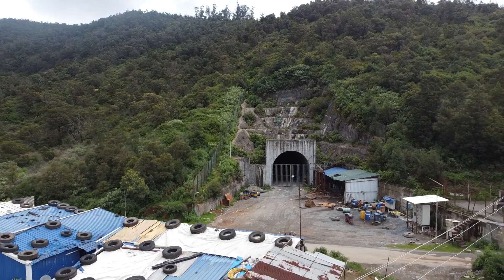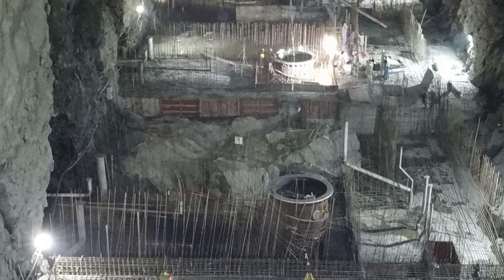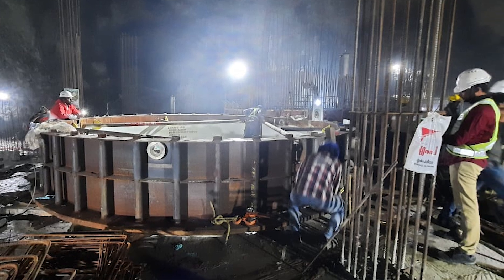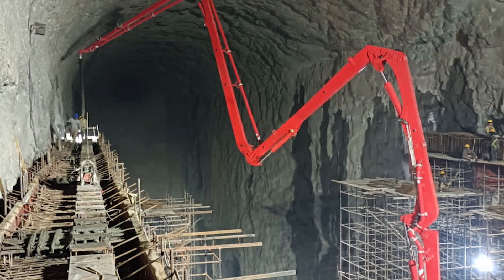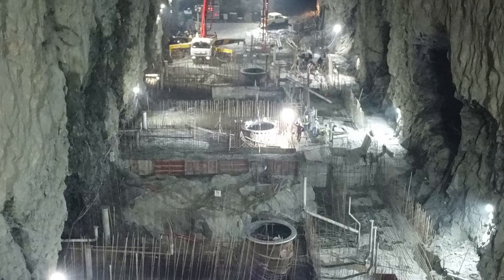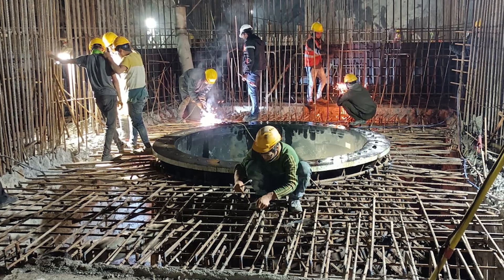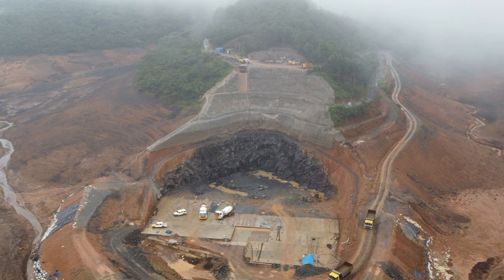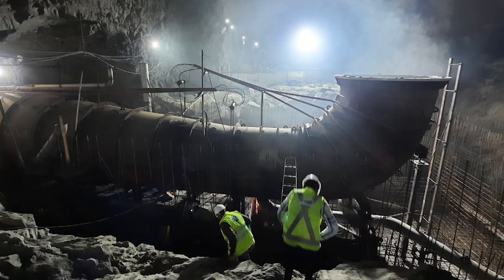Kundah Power project: South India's Biggest Pumped storage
Megha Engineering and Infrastructure Limited (MEIL) is building India's largest underground pumped storage hydroelectric power project in the scenic Nilgiris of Tamil Nadu. The 500MW Kundah Pumped Storage Hydroelectric Power Project is a unique and ambitious endeavour that will set a new benchmark for hydropower generation in India.

Unlike traditional hydro projects, which are built across rivers, the Kundah project will use water from reservoirs to generate electricity. Water will be pumped from the Porthimund reservoir to the Avalanche-Emerald reservoir, and then used to power turbines to generate electricity. This process can be reversed to store excess electricity during peak demand times.

The Kundah project is being built underground to minimize its impact on the environment. The entire power station will be underground, with four 125MW units, for a total of 500MW.

MEIL is using indigenous technology to build this major project, one of the largest electricity-generating projects in South India. What makes this project unique is its use of reservoir water to